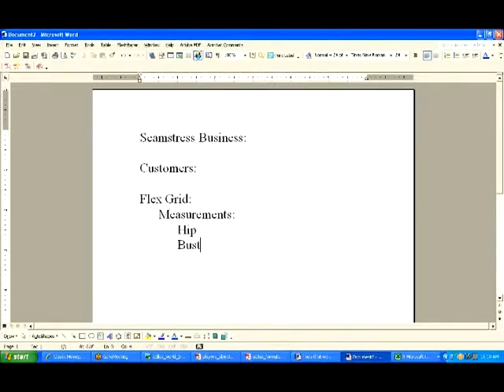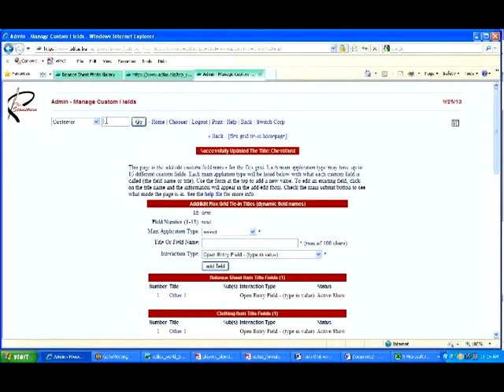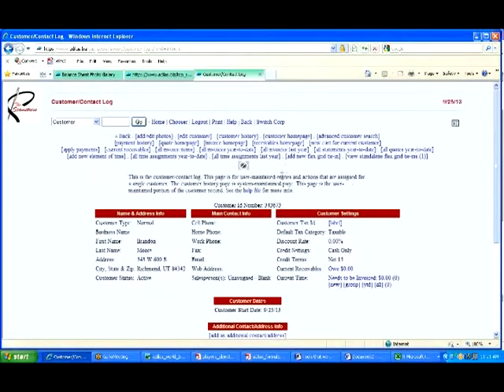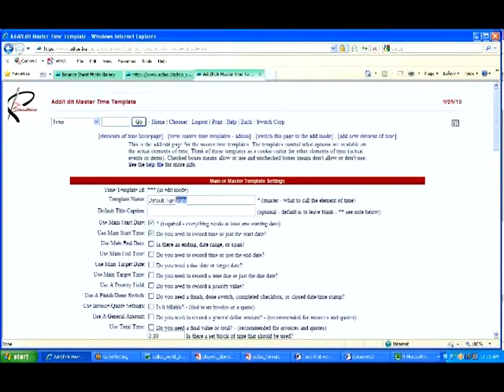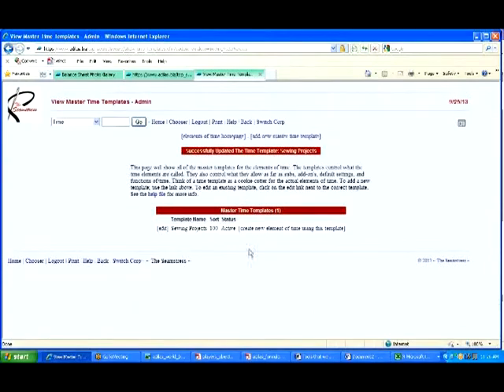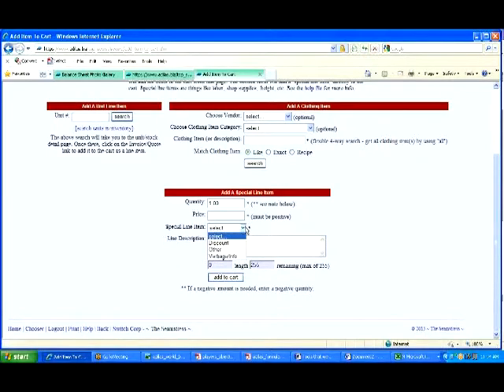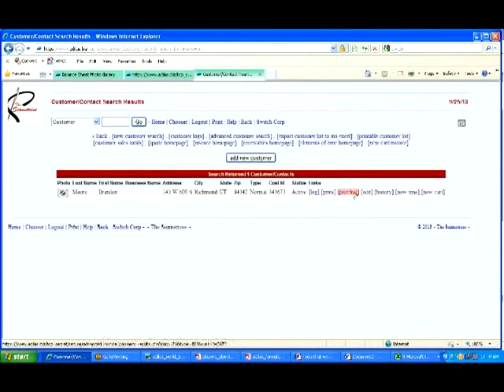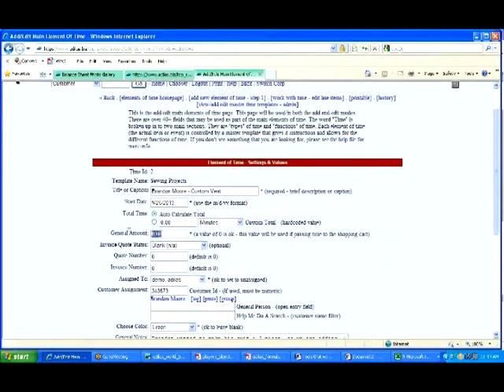Adilas.biz - Sept 2013 Training - Day 2 Video 6